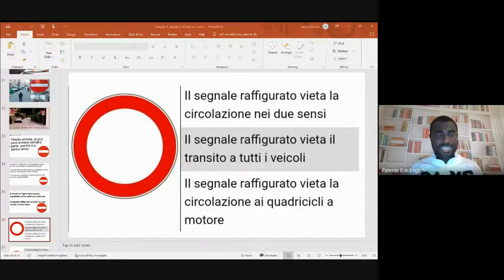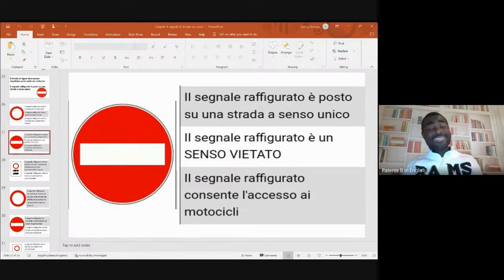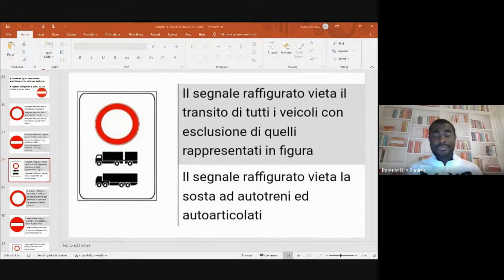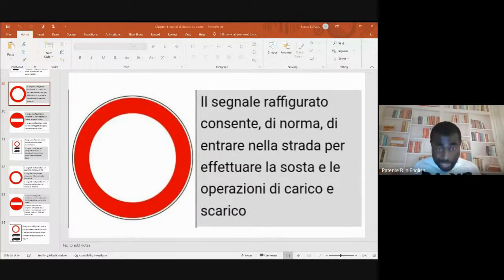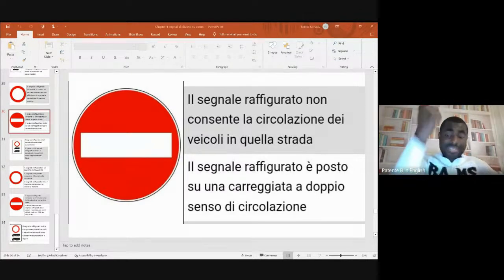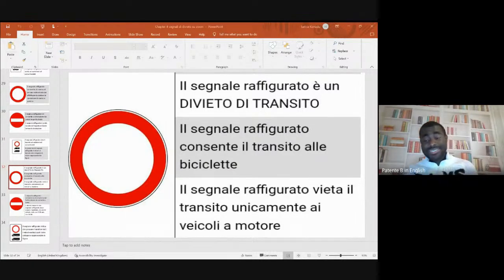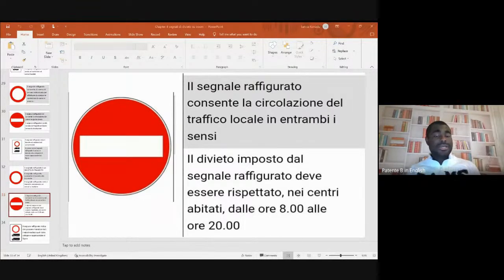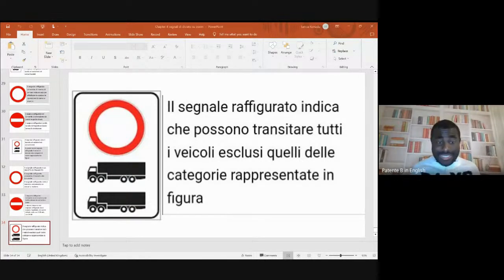Quiz on Segnale di Divieto from our Zoom meetings